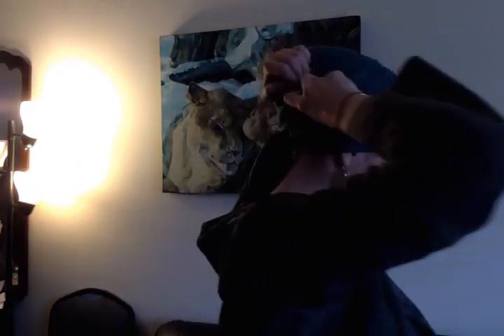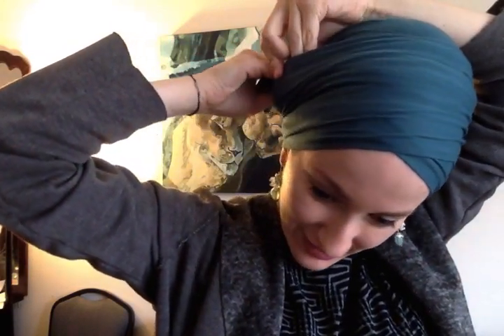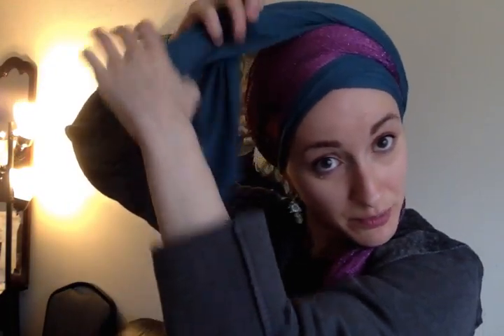Wrapunzel's "The Malka" Tutorial! Tshirt and Shimmery Together!